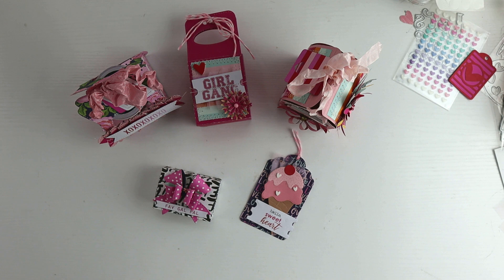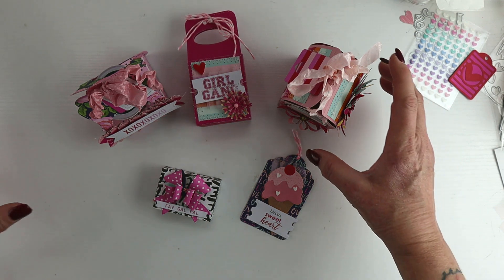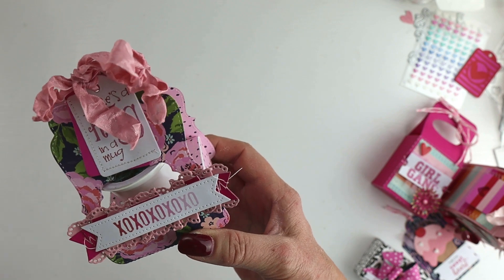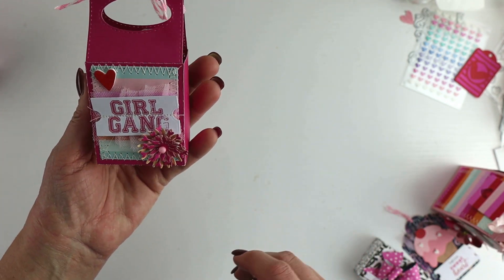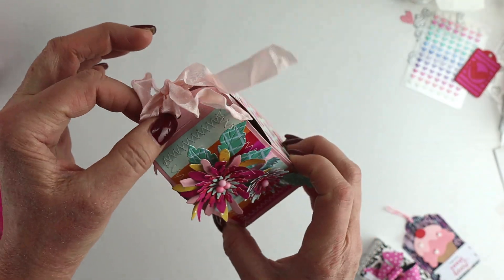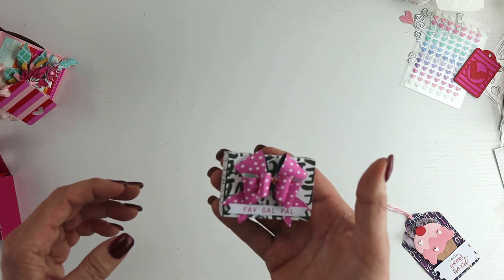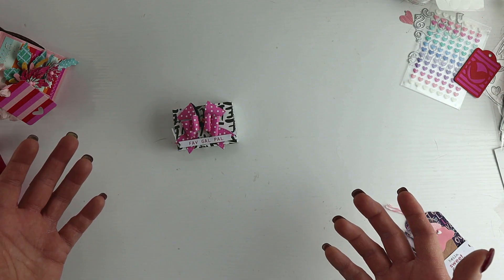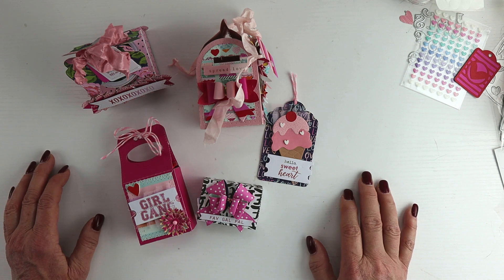Galentine's Day Project Share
Welcome to the PaperCrafter's YouTube February 2023 Galentine's Day Hop!  Please visit the other participants: